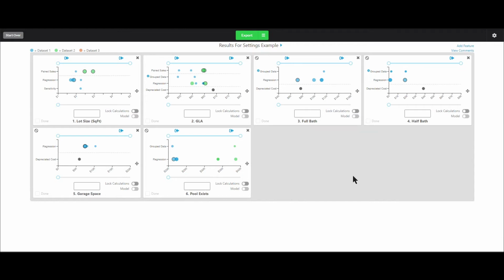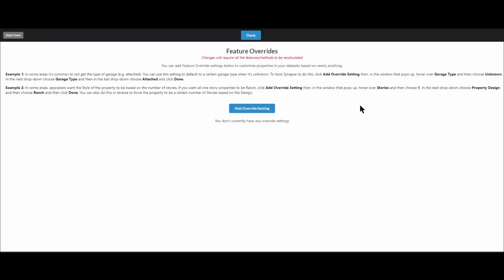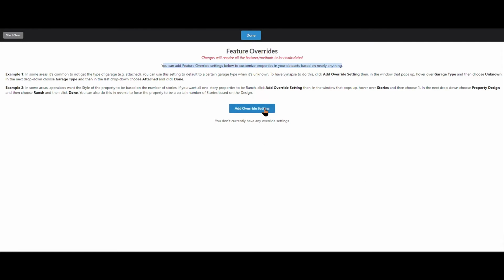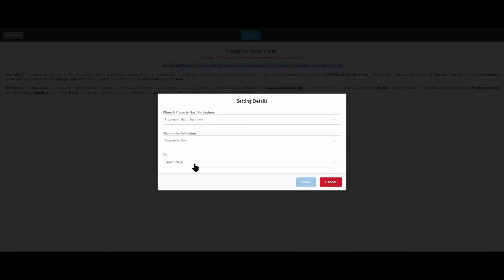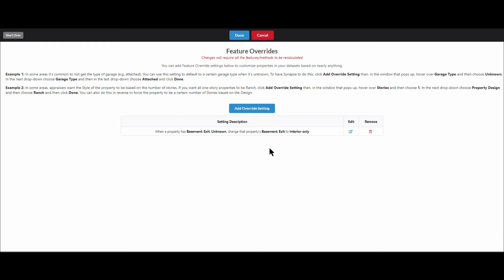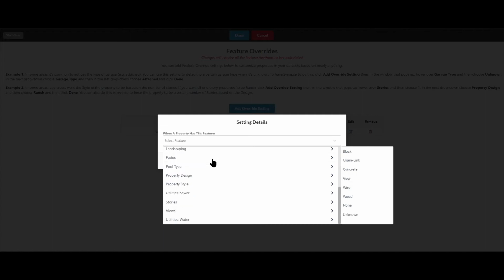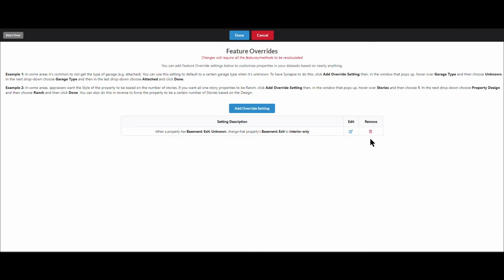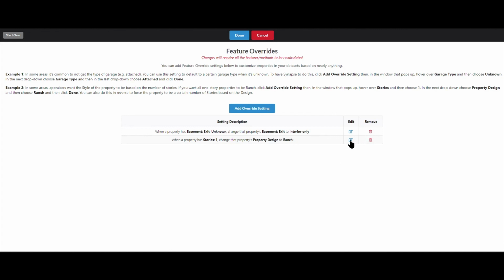Synapse Spotlight: Override Property Features (Known or Unknown)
This video describes how the Feature Overrides option works. Essentially, it allows you to default to a certain feature when that feature is unknown or you can also override a feature that may typically be entered incorrectly in your particular MLS.